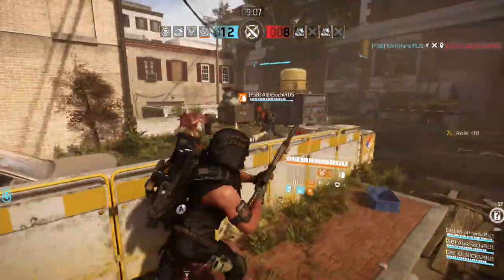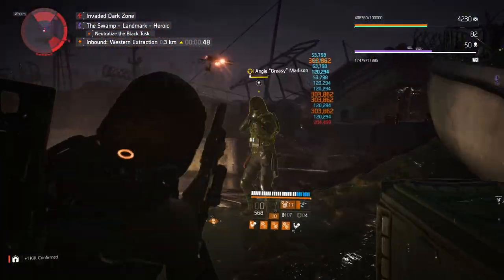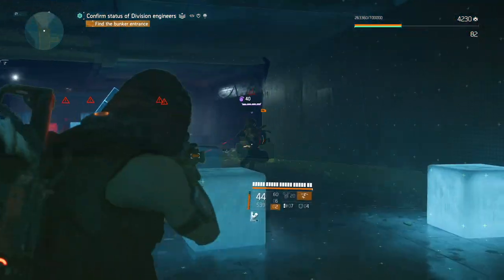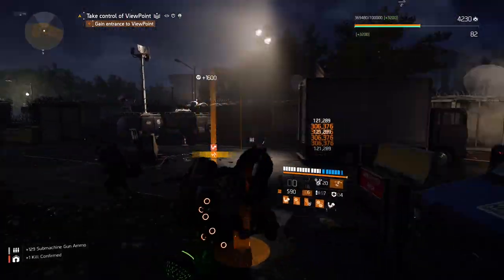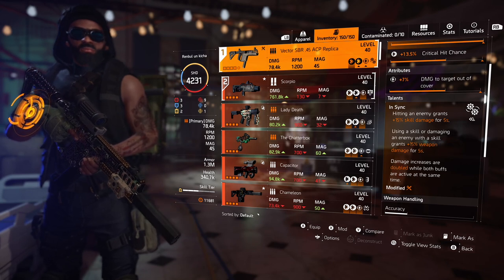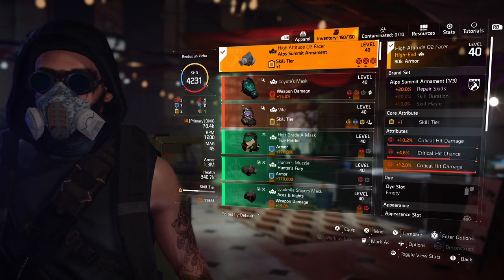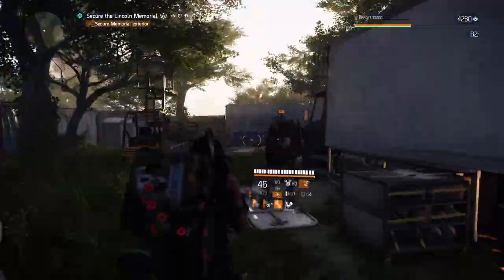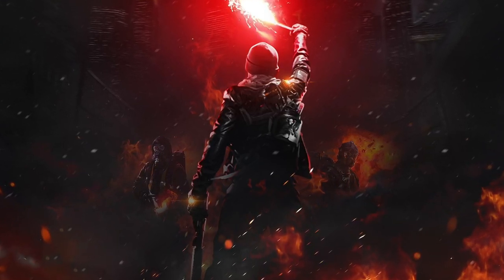YOU HAVE NEVER SEEN THIS LONE WOLF SOLO BUILD - BEST ARMOR REGEN | The Division 2 Memento + Spotter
BROKEN LONE WOLF  PVP/PVE BUILD WITH 4% ARMOR REGEN + HEALING 60% AMPLIFIED WEAPON DMG SPOTTER + MEMENTO BACKPACK - BEST SOLO PVE/PVP SOLO BUILD IN The Division 2

Tom Clancy's The Division 2 Developer Massive Entertainment Publisher Ubisoft Director Mathias Karlson Composer Ola Strand SeriesTom Clancy's Engine Snow drop Platform

Contents

Game play Edit

Development Edit

The game was announced on March 9, 2018, by Ubisoft, with the first gameplay footage being premiered at the Electronic Entertainment Expo 2018 in June 2018, In the Expo, Ubisoft confirmed that the game will be released on 15 March 2019 for Microsoft Windows, PlayStation 4 and Xbox One. A private beta is set to launch prior to the game release. The beta started on February 7, 2019 and ended four days later on February. After the game's release, three episodes of downloadable content, which add new story content and game play modes, will be released for all players for